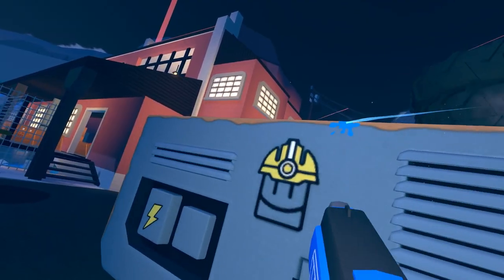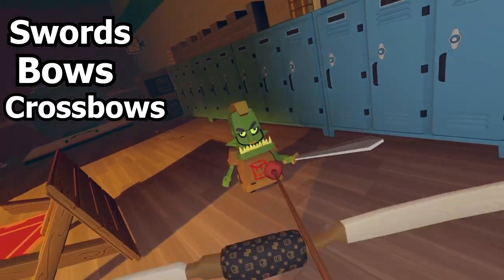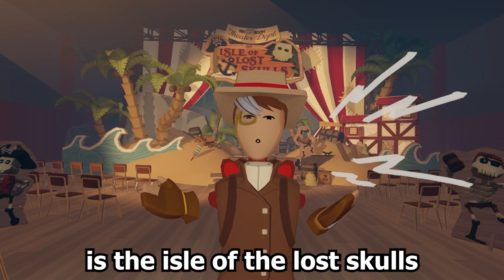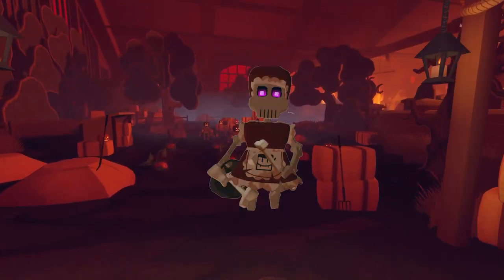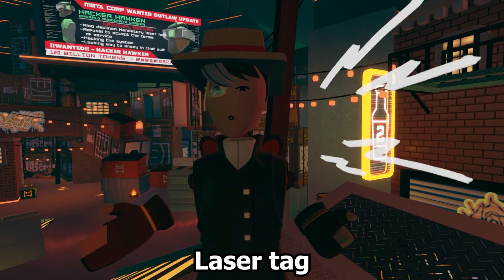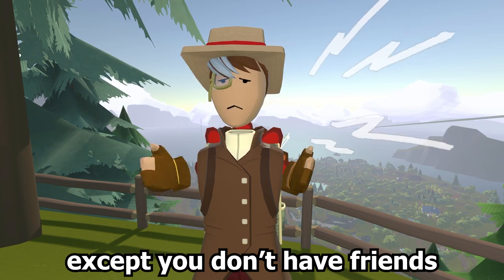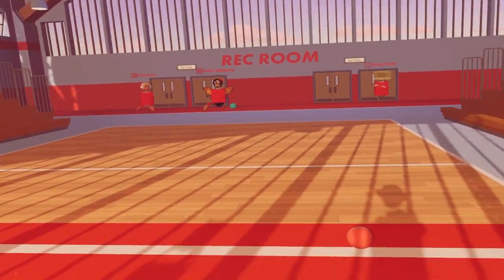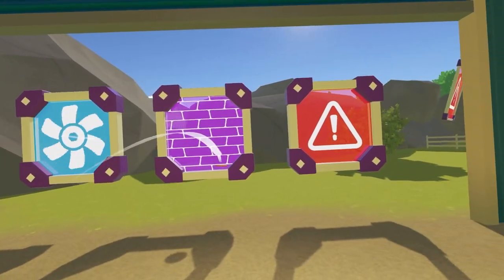Explaining EVERY Rec room Original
Today I will be explaining EVERY Rec room original, from Golden trophy to Paintball to Dodgeball, I will be explaining all of it!

0:00 - Intro
0:03 - Paintball
0:32 - Golden trophy
0:53 - Jumbotron
1:12 - Crimson Cauldron
1:34 - Isle
2:03 - Cresendo
2:41 - Paddle ball
2:46 - 3D Charades
3:03 - Laser Tag
3:20 - Rec royale
3:39 - Bowling
3:47 - Rec rally
3:55 - Rec center
4:08 - Orientation
4:15 - Dodgeball
4:29 - Soccer
4:36 - Showdown
4:46 - Disc golf
5:03 - Stunt runner
5:18 - Outro